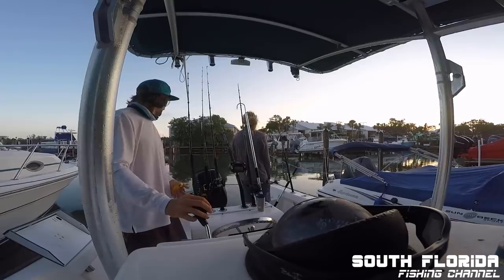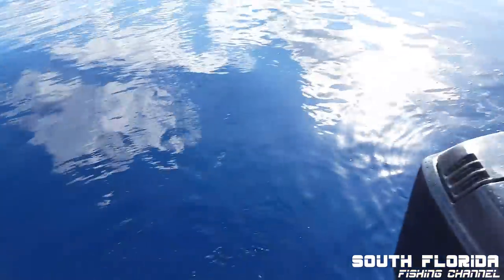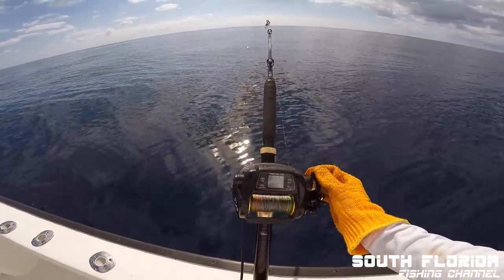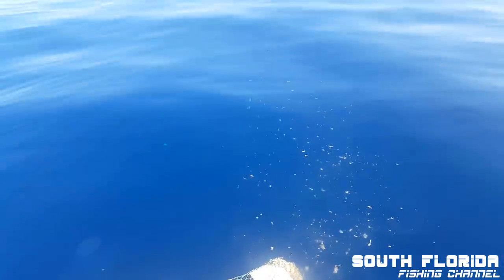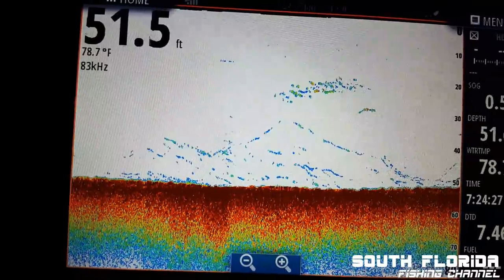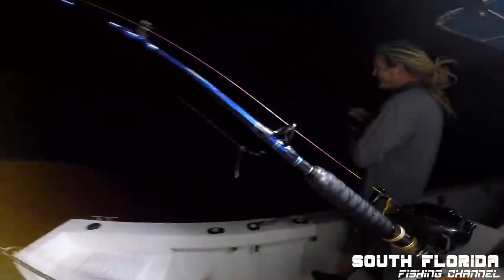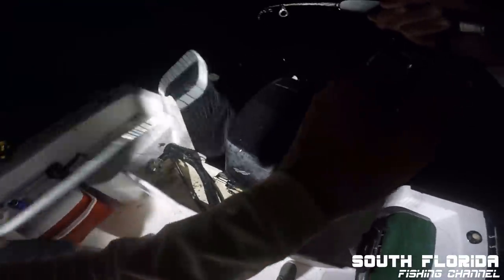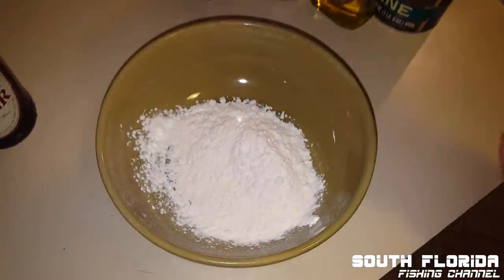Fishing 17+ hours offshore Key Largo | Beer Battered Fish Catch N Cook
We don't come home until there is meat on the boat. Darren and I run offshore and hunt for swordfish, deep drop for grouper and patch reef for snapper.
▬▬▬▬ The fishing equipment I'm using in my video ▬▬▬▬

^^^ Tell em Heiko sent ya!

My buddy Darren's Channel: LINK COMING HERE SOON

*Electric Reel/Rod*
Diawa Tanacom 1000 Electric Reel
Daiwa Saltiga Deep Drop Rod
Daiwa Saltiga Boat Braided Line
Deep drop weight
Deep drop rig

*Verticle Jigging Reel/Rod*
Reel SpinFisher V6500
SSV3080S66 Fast Action Rod

*Trolling Reel/Rod* (i love love love the shimano tld25, have 2)
Shimano TLD25
Star Rod

*Inshore/Patchreef Reels* (all rods are just regular stocks)
SPINFISHER V4500
Penn Batttle II 3000
Penn Fierce II

Gopro hero3 black
The wind mic I use on the gopro
My phone (use it for a lot of my footage)
My computer (great for gaming & video editing)

***Other gear/stuff I use and would recommend to my viewers***
My Chum holder
My boat cutting board
My life jacket
My Simrad touchscreen GPS/Sonar Fish finder
My knife sharpening stone
My favorite lure inshore and even offshore (use just 1 big J hook when using offshore)
Big arsh dive flag for cheap

***My boat is a 236cc Key Largo Center Console w/ a 200HP Mercury Saltwater Series.
***They no longer make these boats so she's a classic forever and ever.

▬▬ HELP MY CHANNEL OUT (Marina Gas Prices Kill Me) ▬▬▬
► Creating these fishing videos takes a lot of resources and time. All help is greatly appreciated!
Everything I get I'm putting towards new fishing gear for bigger and better videos!

Have fishing gear you don't need? ...or want me to use your boat/fishing/hunting product in my videos?

In this video:
On this trip we start out EARLY. We wake up at 5am here in Key Largo and prepare to go offshore for swordfish. Ever since my first swordfish I have been thinking about landing the monster swordfish. I also keep thinking about that catch n cook I did. But do not fear! As you see in this videos title it is indeed a catch and cook!

We run out of taverneir creek which is just south of key largo florida. I actually put fuel into the boat and oil at the tavernier creek marina. Now my boat is full of gas and she is ready to go fishing offshore out in the Atlantic.

Out at floyds wall we deep drop for swordfish. Lots and lots of dropping the deep drop rig down and bringing it up. Man time sure flies fast out here way offshore in the atlantic. The north side of floyds wall is where I caught my first swordfish so we hope to catch a second.

Then we move to the key largo humps to some numbers I received from FLfishingspots.com I am happy I have those numbers because there are some MONSTER fish there. You will see what I mean by monster fish. But as the sun is almost down we decide to stop at the key largo patch reefs. Man i'm already hungry at this point just thinking about some beer battered fish.

We mark fish on the sonar and anchor in about 50-60 feet of water. Turn on the boat lights and start to chum. We catch lots of yummy snapper which we will turn into some beer battered fish in this catch n cook episode.

Wow today was a super long day of fishing out of Key Largo Florida. We don't get cooking until about 1-2am. We are super tired but will go fishing again tomorrow morning and it will be another catch and cook!

If you enjoyed this video hit that like button and subscribe to my channel, I appreciate all the help you guys give me in the comments and look forward to making many more videos to help show how to catch fish.